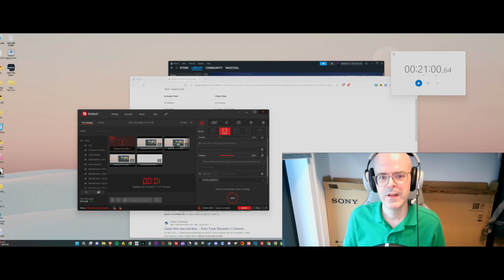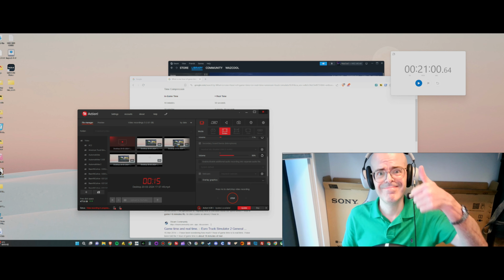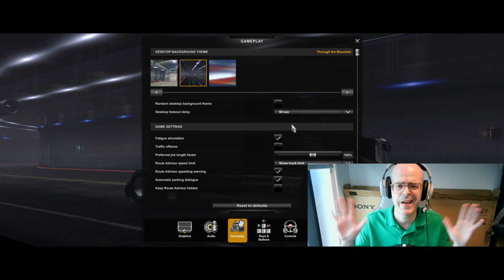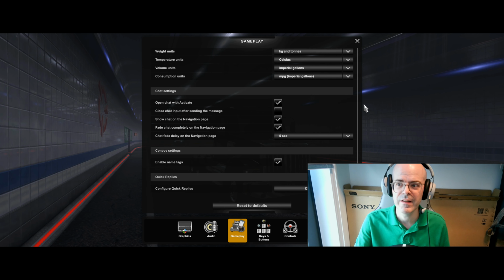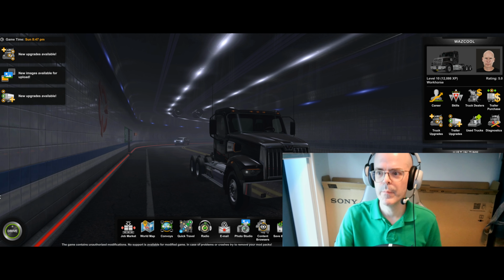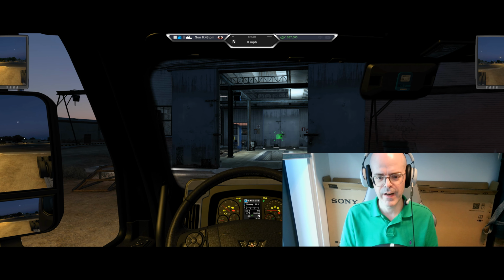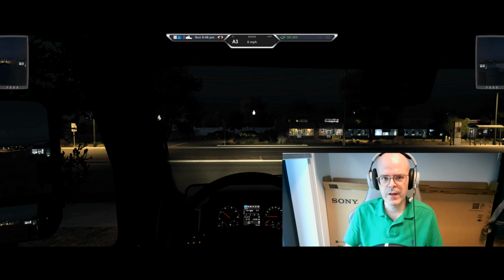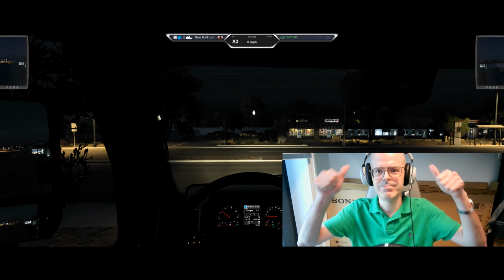How Long is an Hour in American Truck Simulator? [Real Time vs Game Time]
Ever wondered how long 1 hour is in American Truck Simulator (compared to real life?). Let's hope so, because I made a video about it :)

00:00 Introduction
01:25 Conflicting answers
01:38 Scientific approach
02:25 Finding the stopwatch
03:08 Starting the stopwatch
03:58 Driving in game
07:00 Calculating Game Time
07:20 The Best Driver Ever
08:11 The Final Result